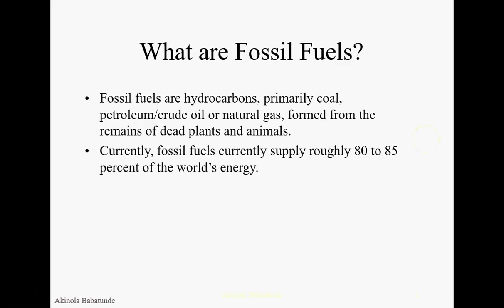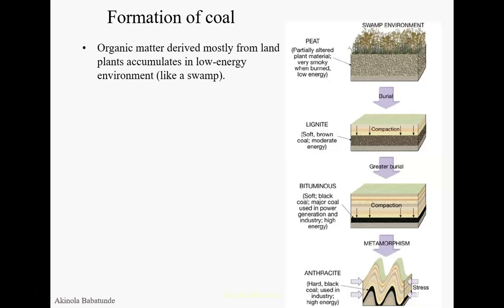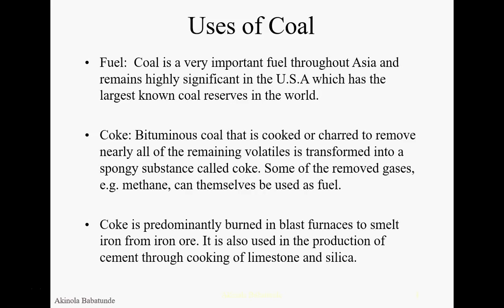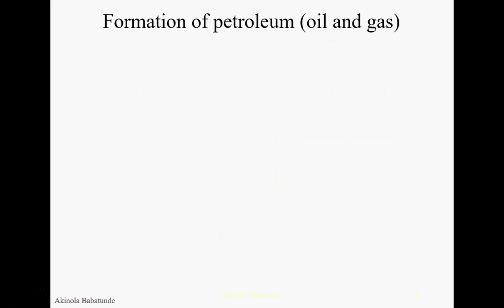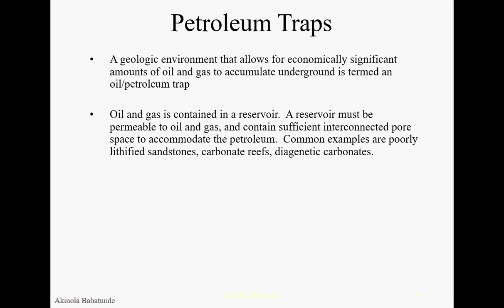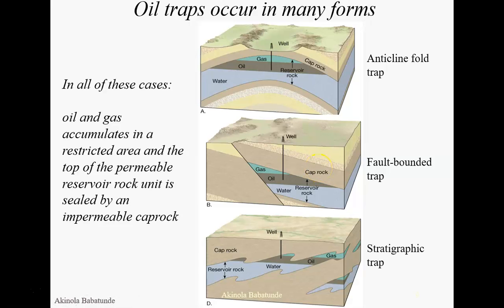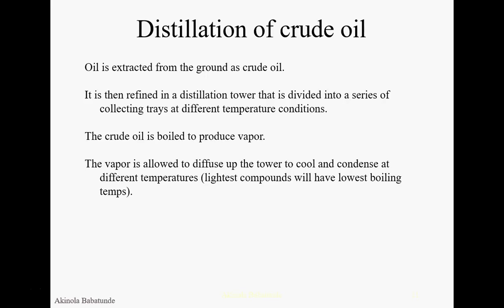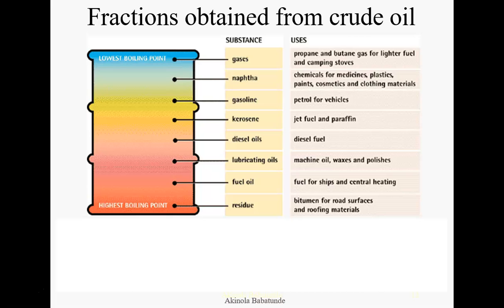PETROLEUM BASICS: Introduction to Petroleum & Fossil Fuels